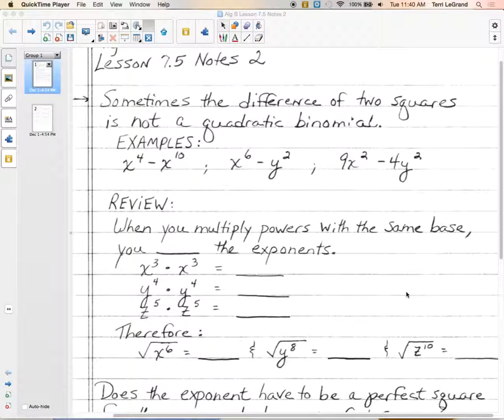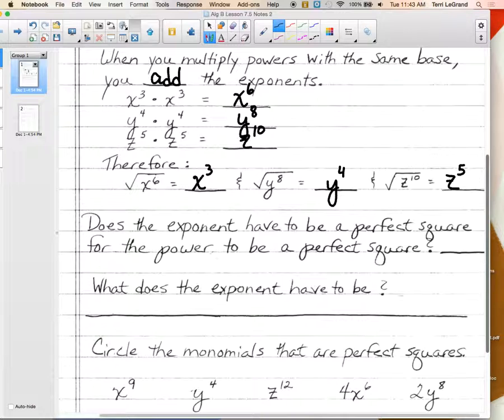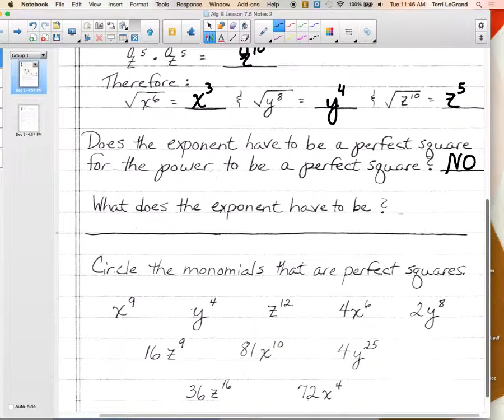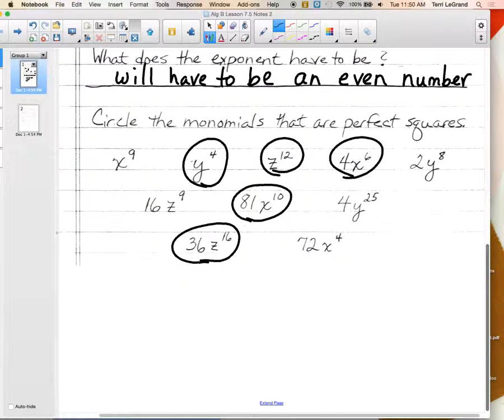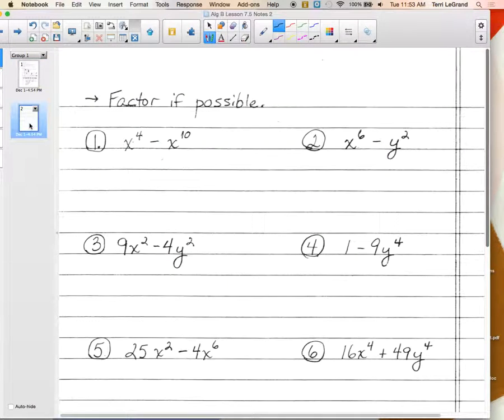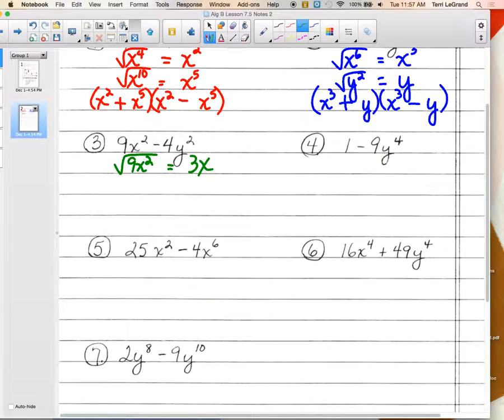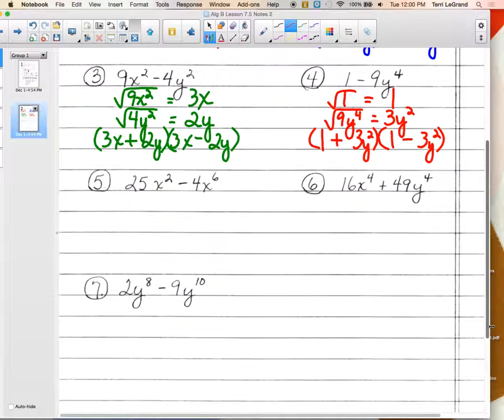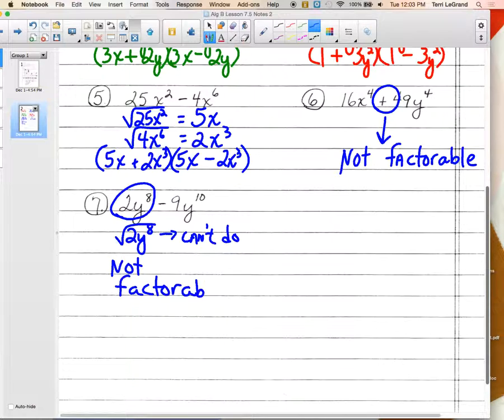Alg B L.7.5 Notes 2 Recording